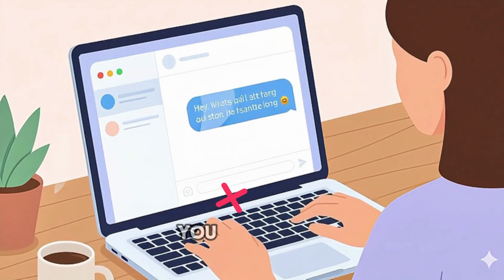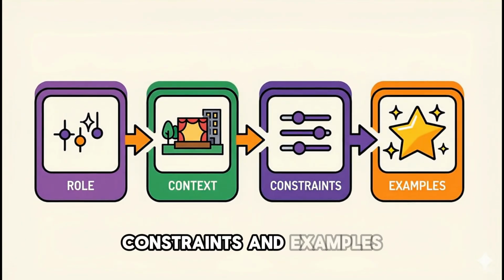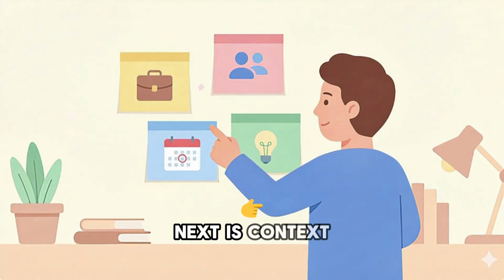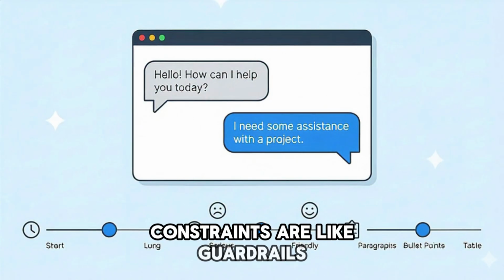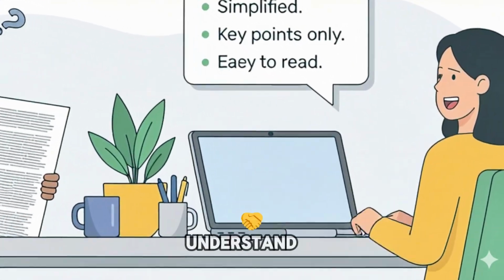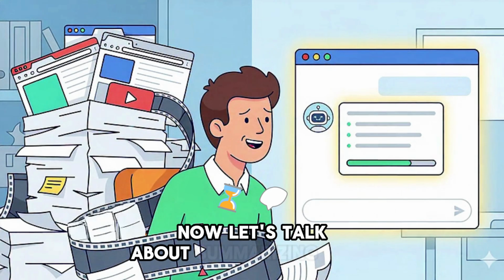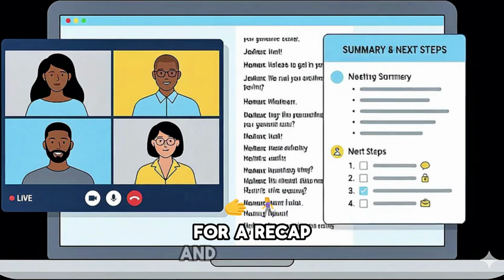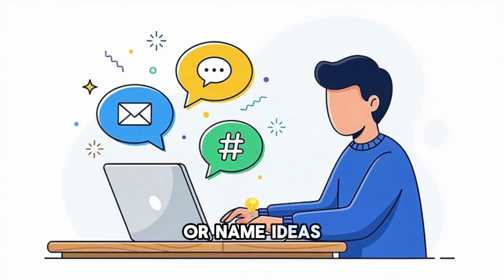ChatGPT Got 10x Better Once I Learned These 3 Prompts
Stop treating AI like a search engine and start using it like the smart assistant it was meant to be. In this video, we break down exactly how to communicate with ChatGPT to get high-quality, human-sounding responses without needing complex code or "prompt engineering" degrees.

We cover the essential 4-step recipe (Role, Context, Constraints, Examples) that turns generic robot answers into professional, usable text. Whether you need to write a difficult email to your boss, summarize a 50-page PDF, or just reschedule a dentist appointment without the anxiety, these frameworks will save you hours every week.

Welcome to The Modern Human Evolution—where we use technology to reclaim our time.

📝 THE "MASTER PROMPT" MENTIONED IN THE VIDEO: "Act as a friendly expert. Here’s my situation: [Insert Context]. Here’s what I wrote: [Paste Text]. Please refine it with this tone: [Insert Tone] and keep it to this length: [Insert Length]."